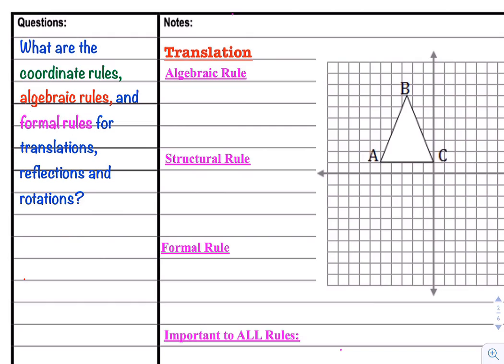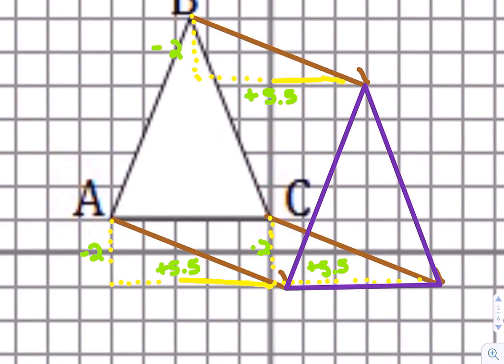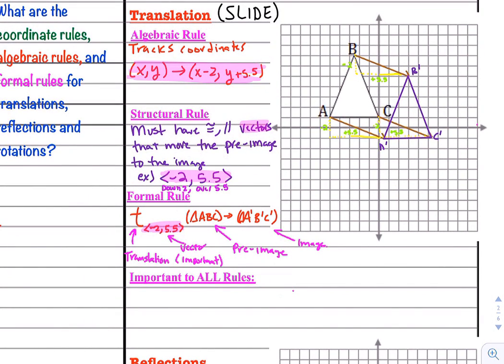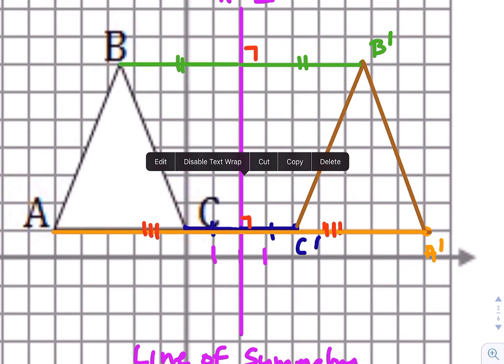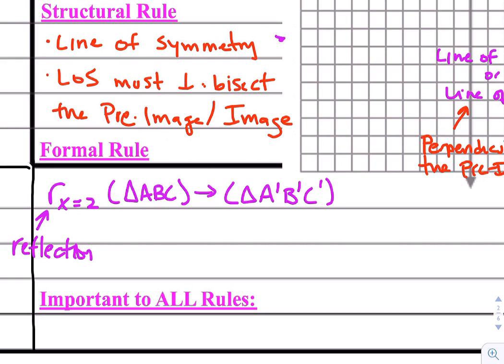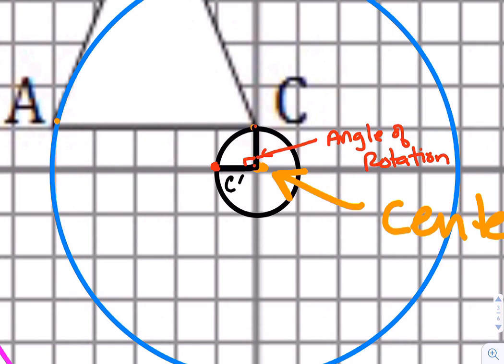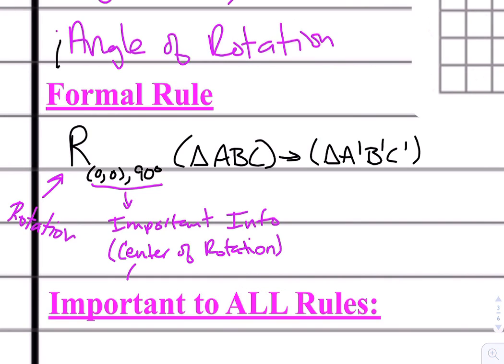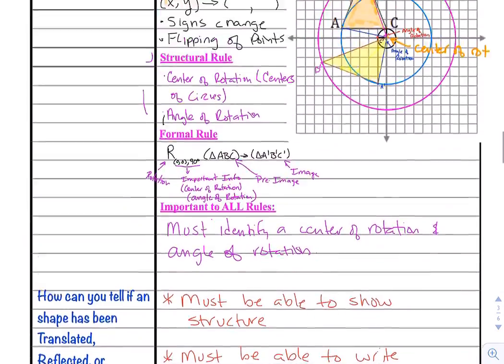Transformation Notes, Part 2